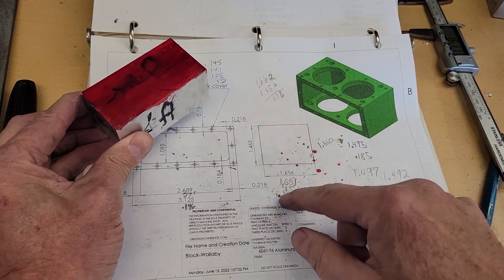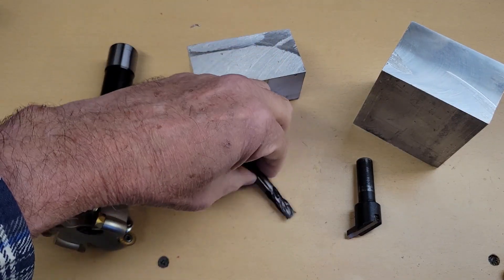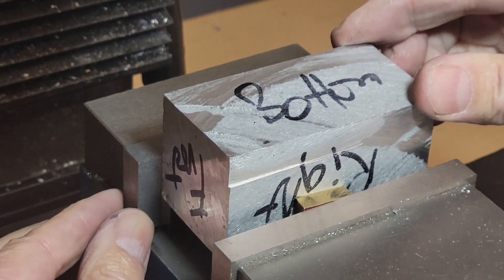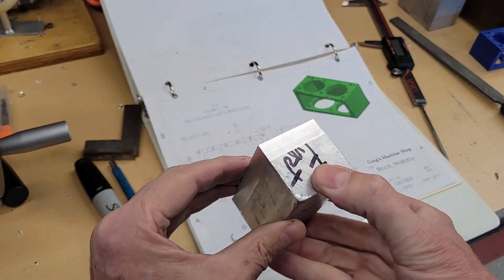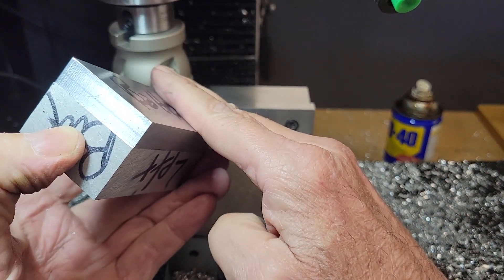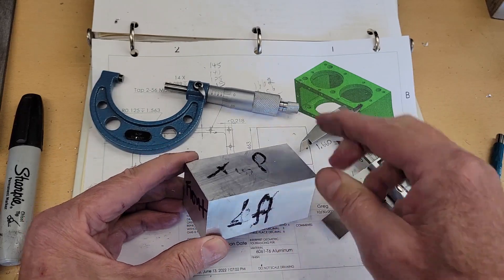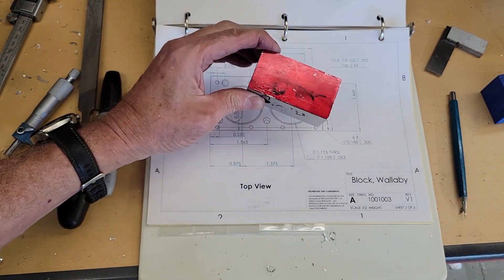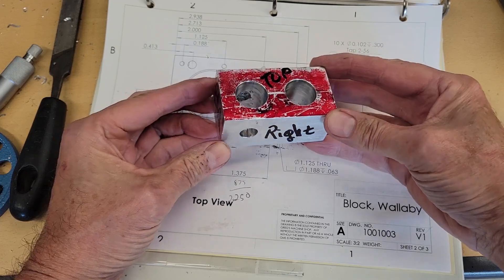Milling the Cylinder Block for our Wallaby 30cc Engine Build - Part 2A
Part 2A - Building the 30cc Wallaby Engine.  We start with the Cylinder Block with our focus on how to square up a block of raw stock.  Then we rough in some holes.  We are well on our way to building the Wallaby 30cc 4-stroke model engine.  I hope you are building one too!

0:00 Introduction
0:58 Review the Drawing
1:18 Tools we are going to Use
2:04 Face First Side
3:51 Squaring Strategy
4:23 Squaring the Bottom
5:17 Right Side
5:24 Top
5:44 Squared up!
7:51 Roughing in some Holes
9:33 Conclusion